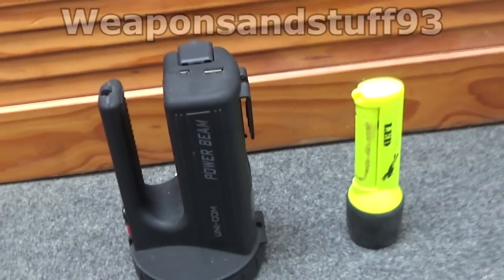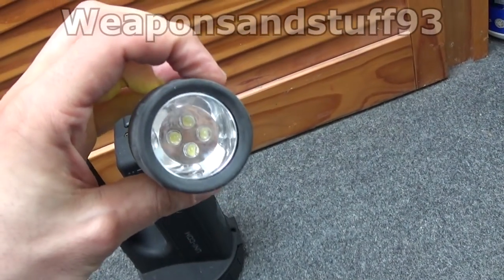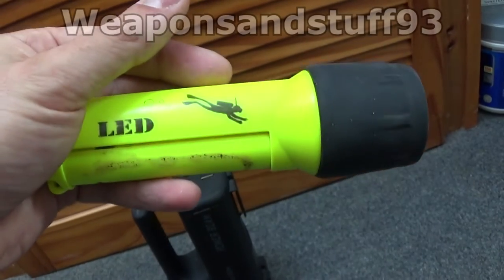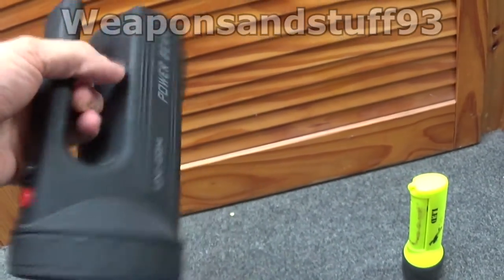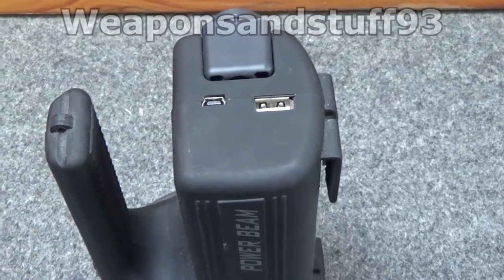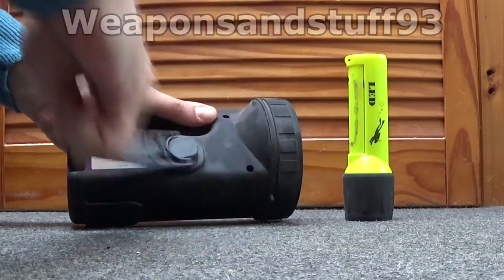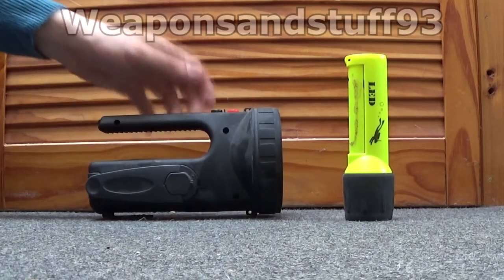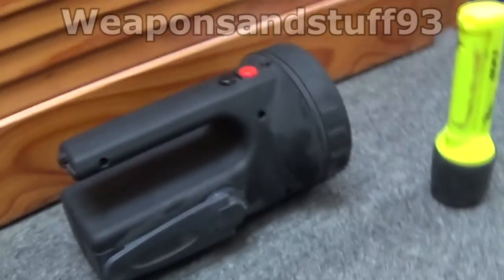Best Survival Torch/Flashlight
Taking a look at some good options for a survival torch/flashlight.
Featured: LED Divers torch and the Uni-com Power Beam.
The Uni-Com Power Beam is excellent as it can be charged with a variety of cables or by hand.